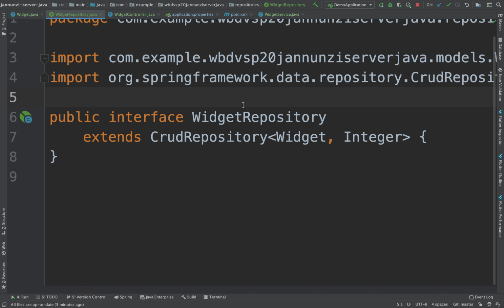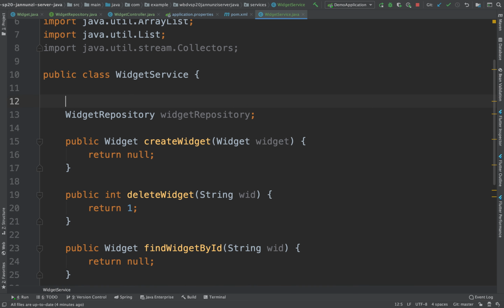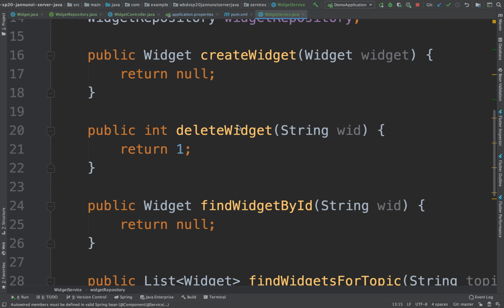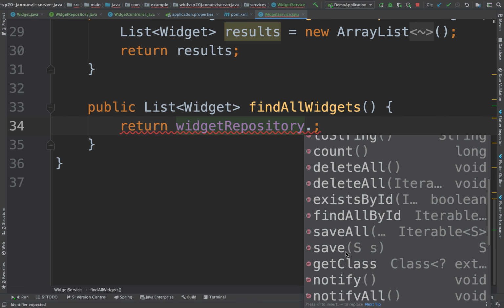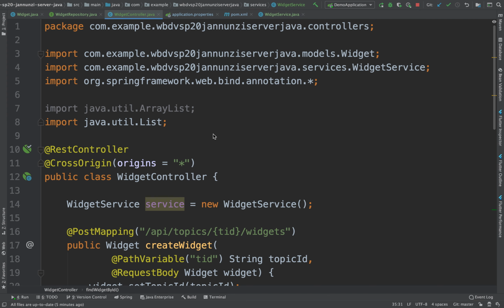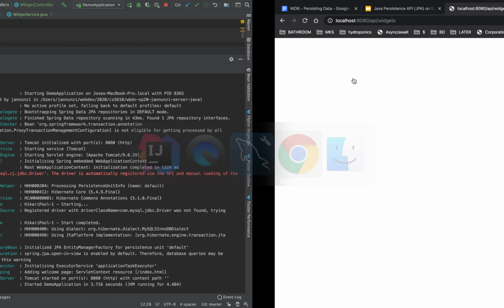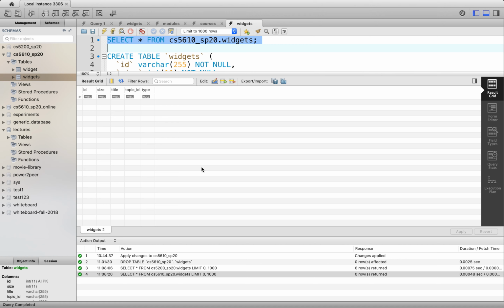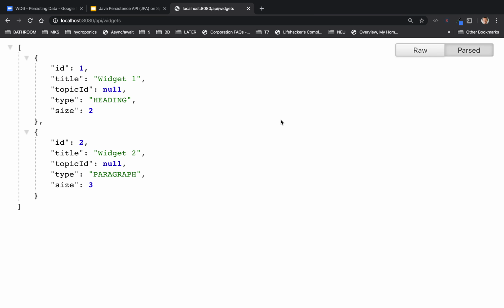cs5610 sp20 71008